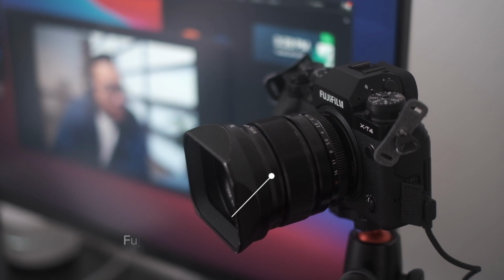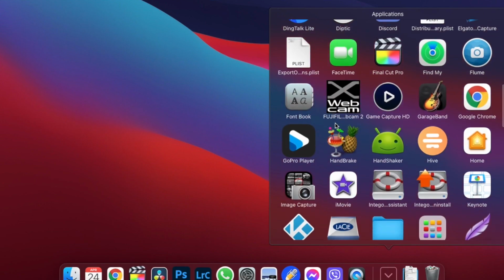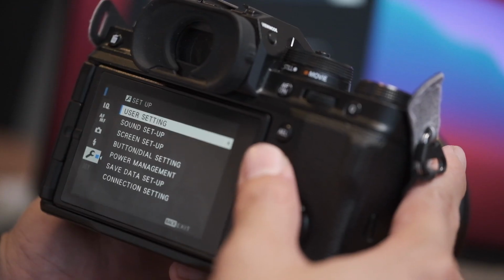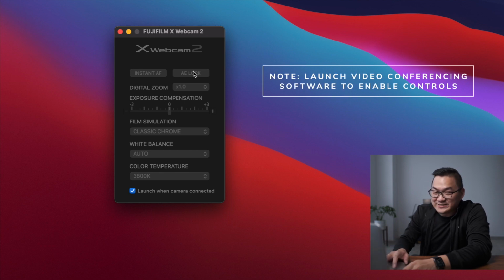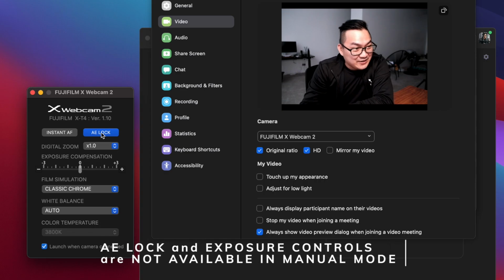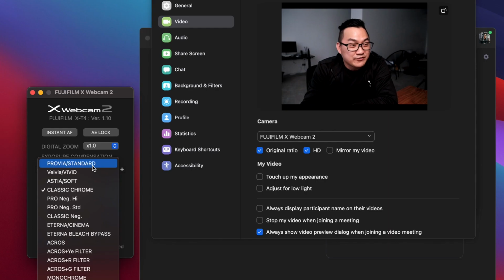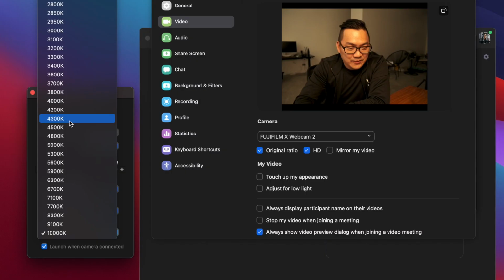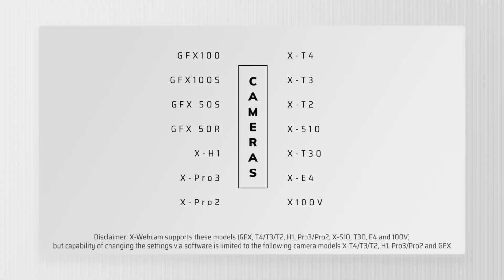Setting up Your Fujifilm Camera as a Webcam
Transform your online stream and video conferences to professional-looking video with your supported Fujifilm camera.

Watch X-Photogrpaher Magic Liwanag walk you through the process with the Fujifilm X Webcam.